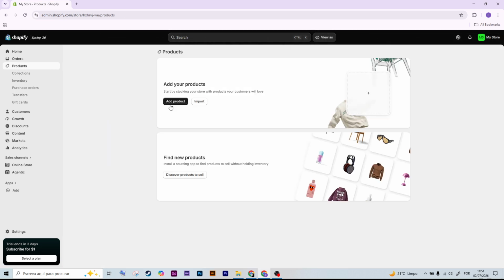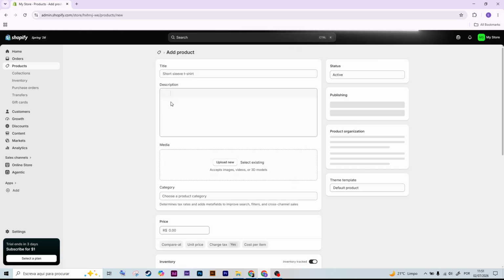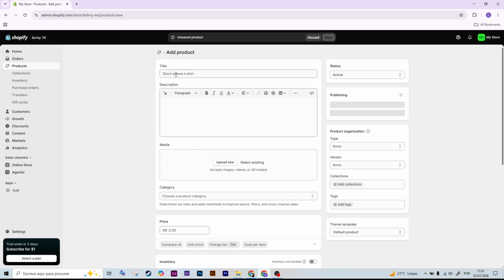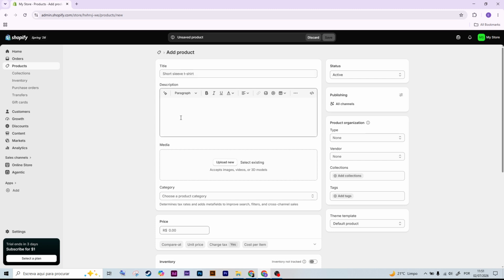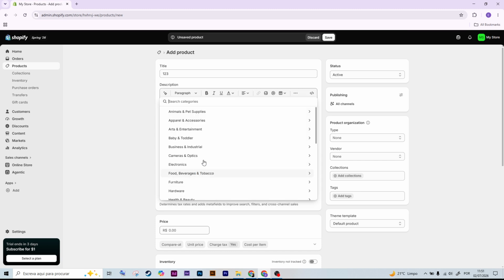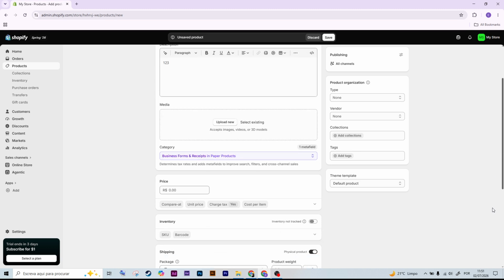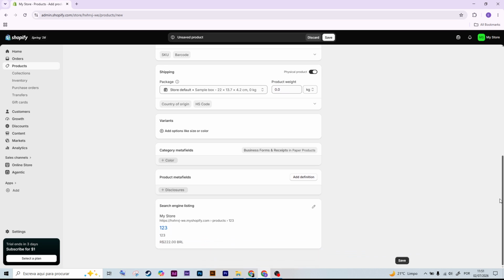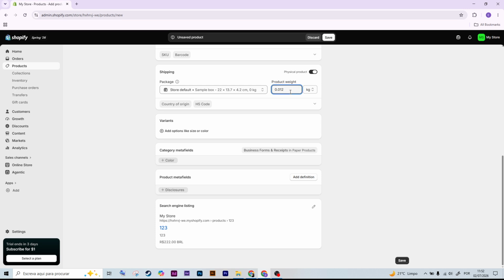HOW TO ADD A PRODUCT TO SHOPIFY (STEP-BY-STEP GUIDE 2026)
How to add a product to Shopify in 2026.

In this step-by-step tutorial, you'll learn how to add a product to Shopify to create product listings, upload images, set pricing, manage inventory, and prepare your online store for sales. This beginner-friendly guide covers product details, variants, collections, SEO settings, shipping options, and common product setup issues.

In this video, you'll learn:

How to add a product to Shopify

How to create a new product listing

How to upload product images and descriptions

How to set pricing and compare-at prices

How to add product variants like size and color

How to manage inventory and shipping settings

How to optimize product SEO in Shopify

Common Shopify product issues and how to fix them

This tutorial is beginner-friendly and perfect for ecommerce beginners, Shopify store owners, dropshippers, creators, and small business owners selling products online.